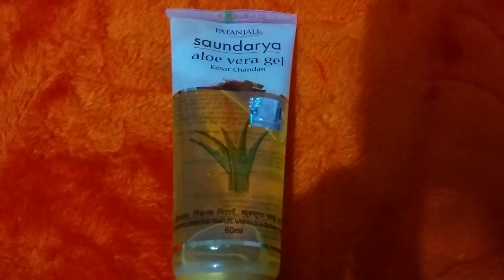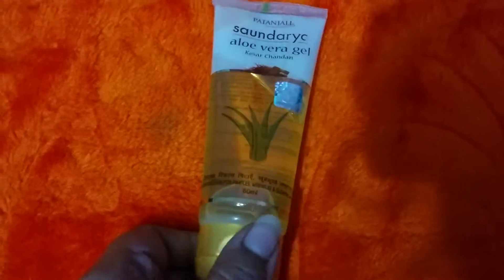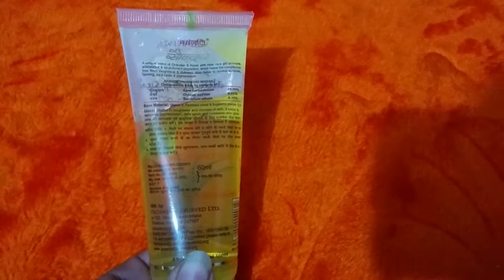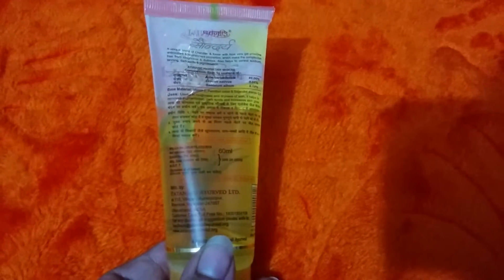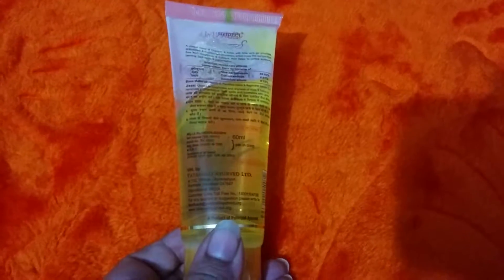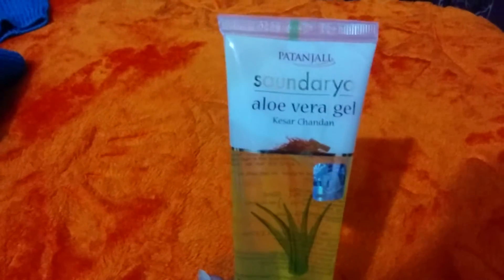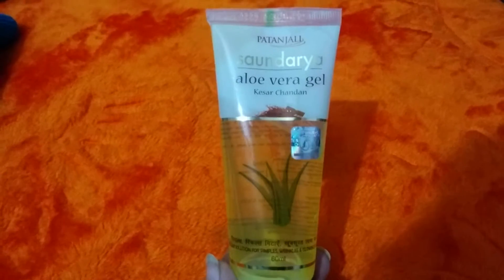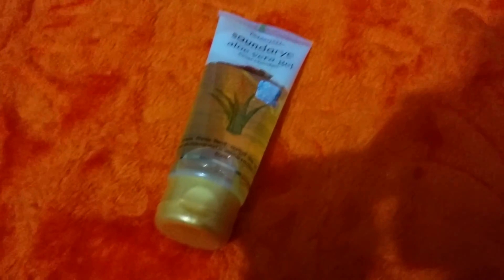Patanjali Saundarya aloe Vera gel with kesar,chandan.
Patanjali Saundarya aloe Vera gel with less and chandan for glowy,fair,soft n smooth blemish free skin,60 ml,50 Rs.